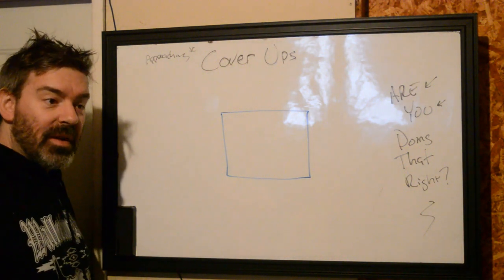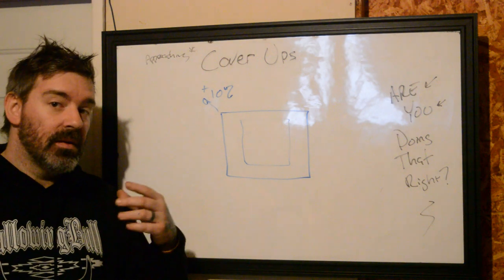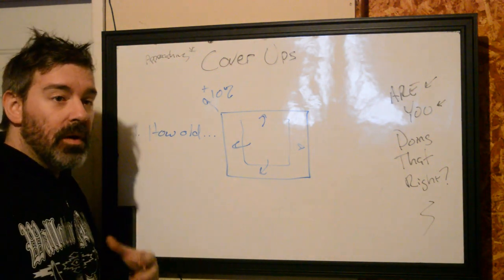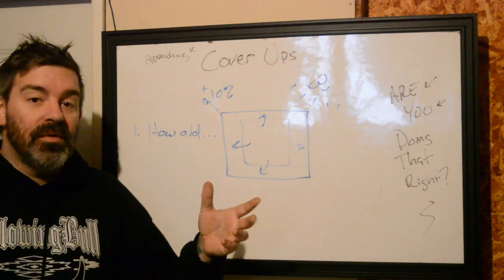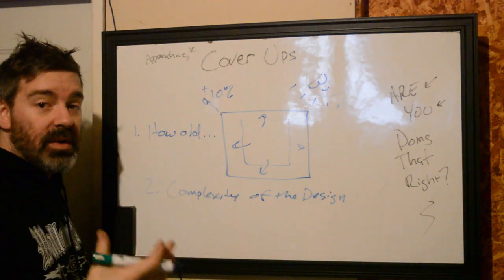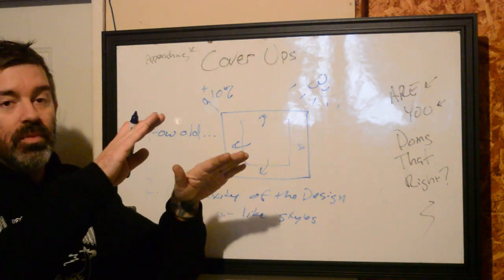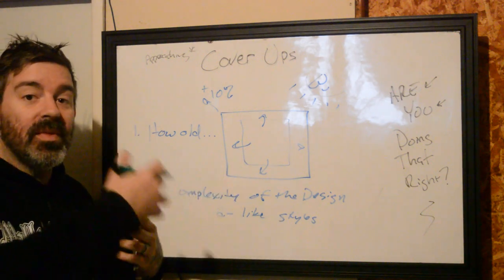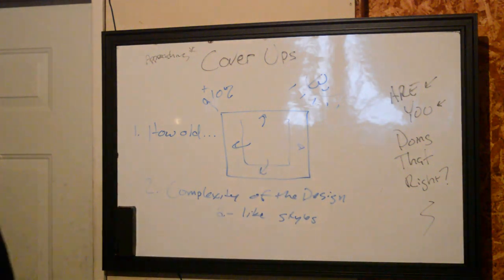Approaching Cover Up Tattoos - How To Start the Journey Of Repair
SORRY FOR THE BULL AUDIO SECTION I AINT REDOING THE RECORDING